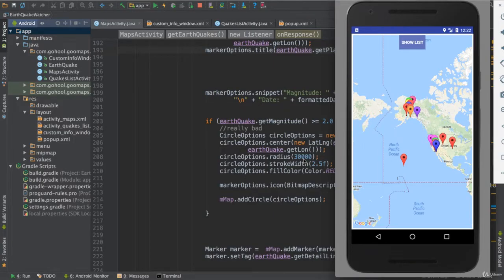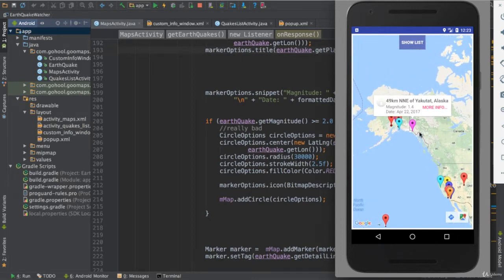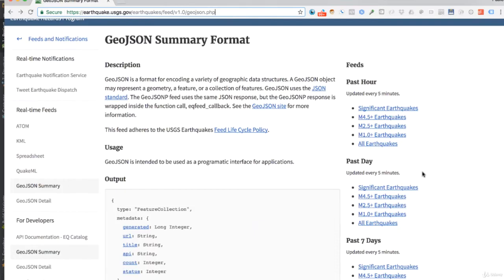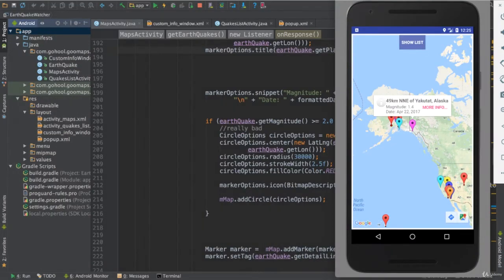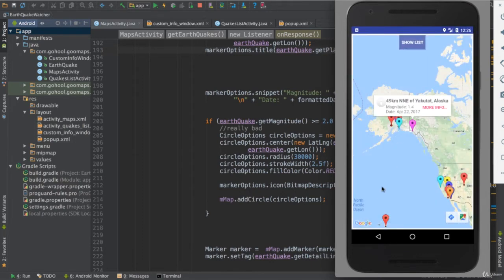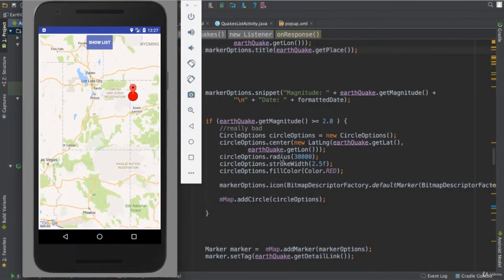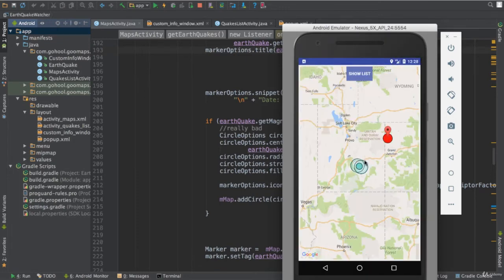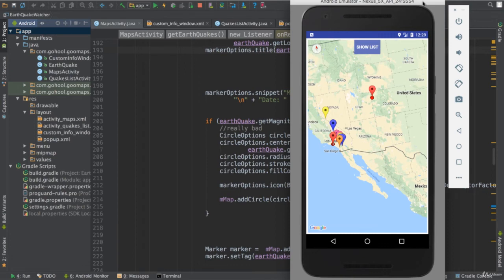What Well Build || #157